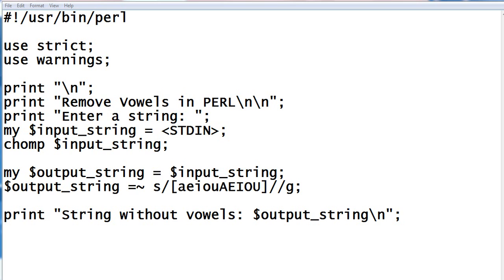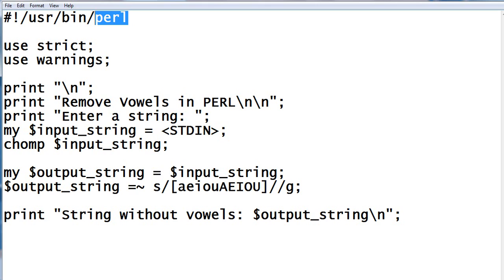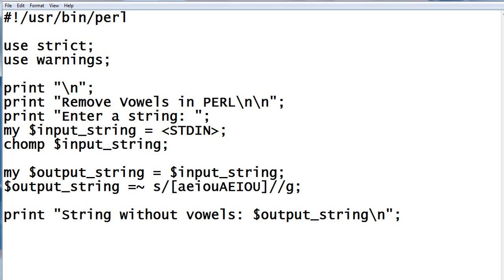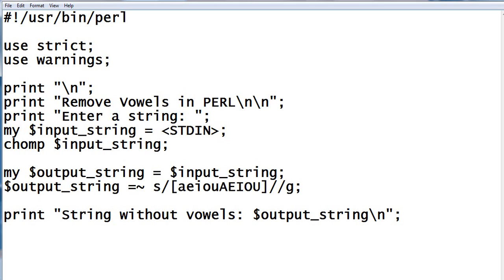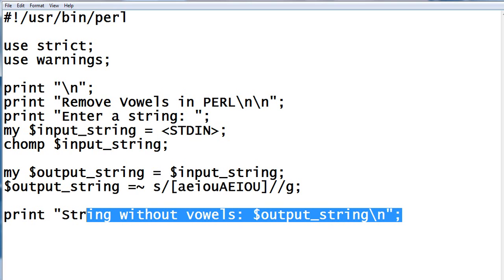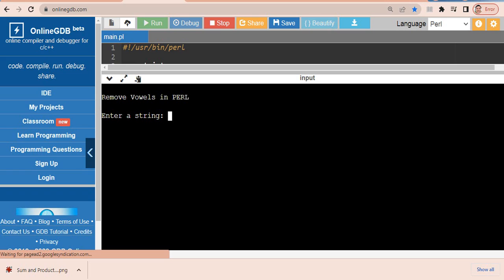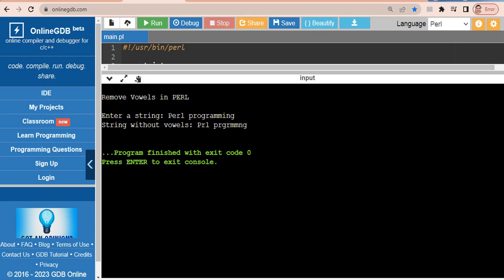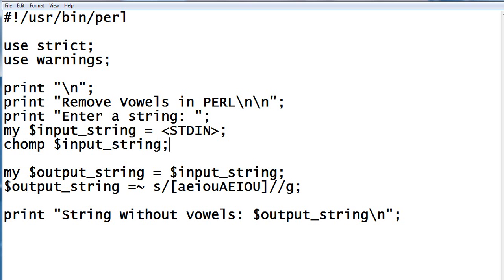Remove Vowels in PERL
A program to ask the user to give a string and then the program to remove the vowels in the given string using PERL programming language.

GCash Account

Jake Pomperada